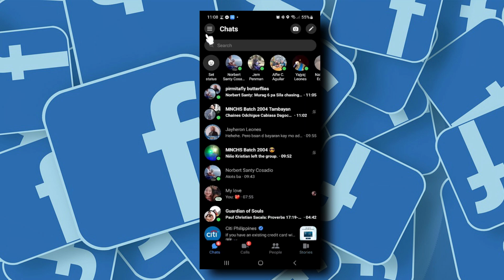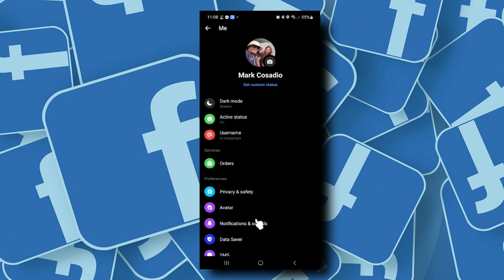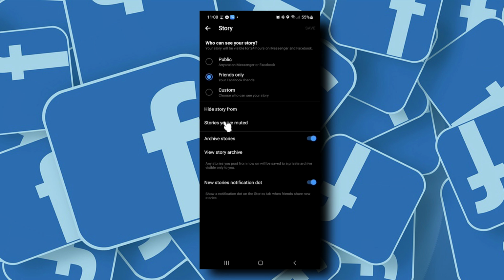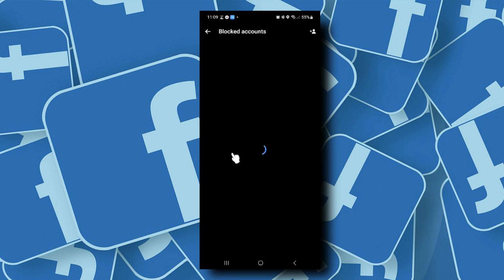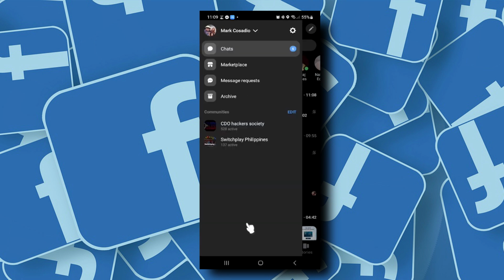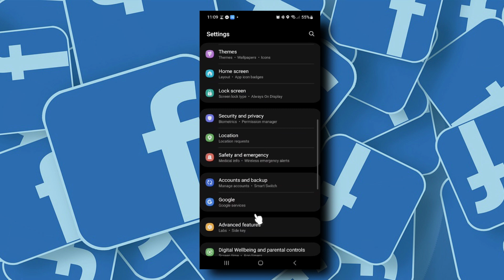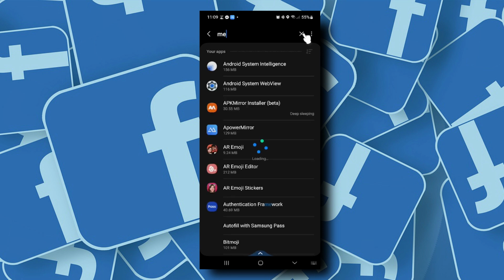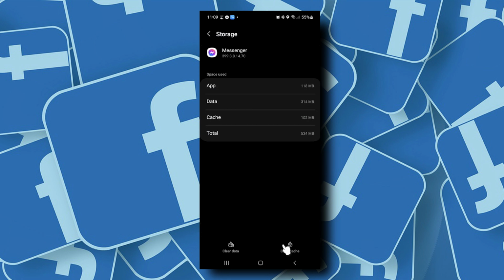How Do You Fix Messenger Story Not Showing 2024 tutorial2024 howto #2024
How to Fix Messenger Story Not Showing in 2024

If your Messenger stories are not showing up, it can be frustrating. Whether you’re unable to view others' stories or your own stories aren’t appearing, there are several steps you can take to resolve the issue. Here’s a comprehensive guide to fixing the Messenger story not showing problem in 2024:

Ensure you have a stable internet connection. A weak or intermittent connection can cause stories to not load properly.
Switch between Wi-Fi and mobile data to see if the issue persists.
Restart your router if you are using Wi-Fi.

Step 2: Update the Messenger App
Outdated versions of the app can cause functionality issues.
Go to the App Store (iOS) or Google Play Store (Android).
Check for updates for the Messenger app and install any available updates

Step 3: Restart the App and Your Device
Sometimes a simple restart can fix temporary glitches.
Close the Messenger app completely (remove it from recent apps).
Reopen the Messenger app and check if the stories are showing.

Step 4: Clear Cache and Data (Android)
Clearing the cache can resolve many app-related issues.
Go to Settings on your device.
Navigate to Apps Messenger.
Tap on Storage.
Select Clear Cache and then Clear Data.

Step 5: Check App Permissions
Ensure Messenger has the necessary permissions to function correctly.
Navigate to Apps  Messenger  Permissions.
Ensure permissions like Storage, Camera, and Microphone are enabled.

Step 6: Reinstall Messenger
Reinstalling the app can fix deeper issues that aren’t resolved by other methods.
Uninstall the Messenger app from your device.
Reinstall the Messenger app from the App Store or Google Play Store.

Step 7: Check Account Settings
Make sure your account settings allow you to view and post stories.
Open Messenger and go to your profile by tapping your profile picture.
Navigate to Settings  Stories.
Ensure the settings are configured to allow you to view and share stories.

Logging out and back in can refresh your account data.
Scroll down and tap on Log Out.
Close the app, then reopen it and log back in.

Step 9: Check Facebook Server Status
Sometimes, the issue might be on Facebook’s end.
Visit websites like DownDetector to check if Facebook or Messenger is experiencing outages.
If there is an outage, wait for Facebook to resolve the issue.

Step 10: Contact Facebook Support
If none of the above steps work, contact Facebook Support for further assistance.
Navigate to Help  Report a Problem.
Provide details of your issue and submit the report.

By following these steps, you should be able to resolve the issue of Messenger stories not showing. Ensure each step is followed carefully to troubleshoot and fix the problem efficiently.